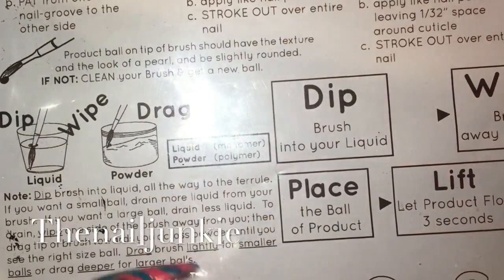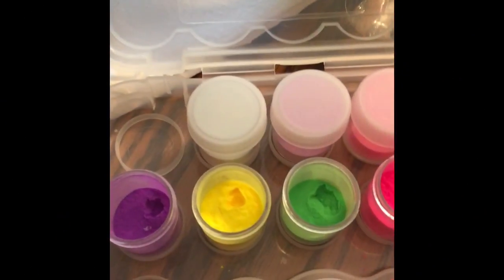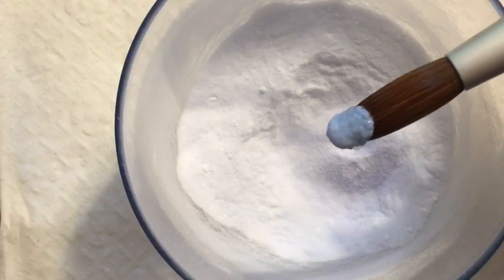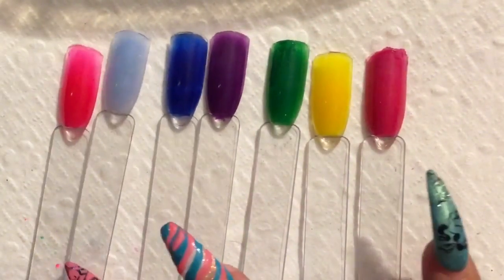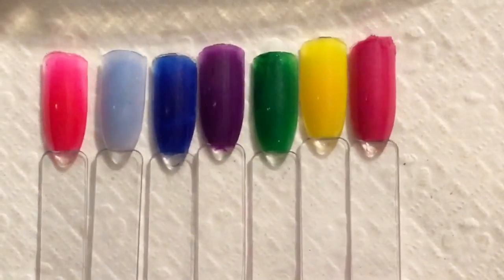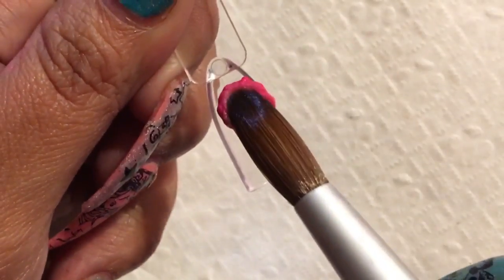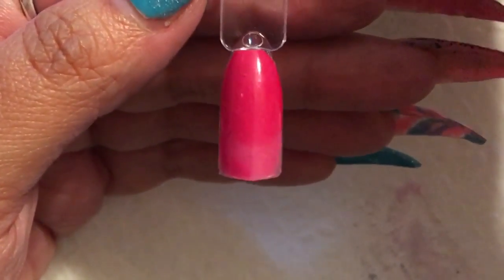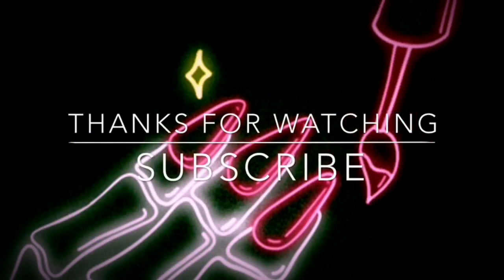AliExpress pigment powders are they worth your money 🤔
Hello my Beautiful people ❤️. I'm so glad to show you how I did these nails. I used  pigments from AliExpress 😱 you can find them here 👇🏽
To see updates and sneak peaks to my video. I love to chat so hit me up. 😎🤳🗣
Green is my favorite 💚💚💚💚💚💚💚💚💚💚💚💚💚💚💚💚💚 I recommend this seller.
What I record on
iPhone 6s Plus 128 gb
Apps I use
iMovie
Gravie